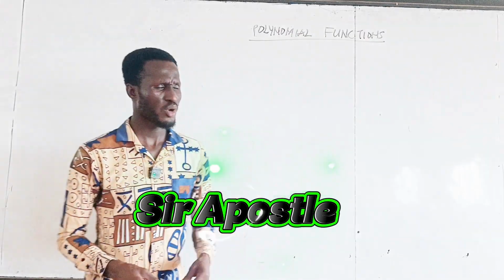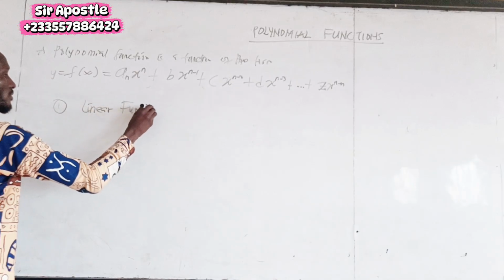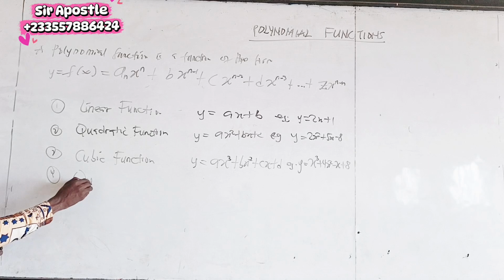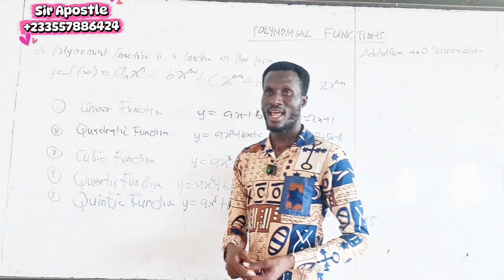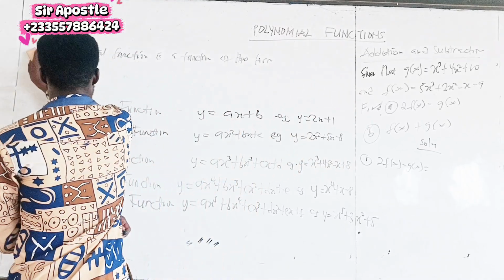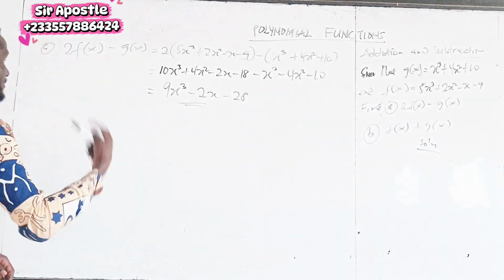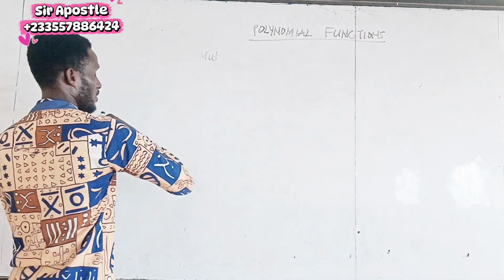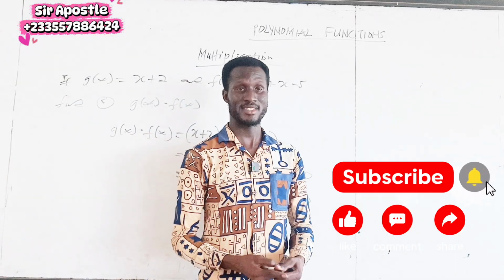lec 1| Step by Step Polynomial Functions lesson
This Video contains the introduction to quadratic equations, various ways or methods of solving quadratic equations, how you can form perfect squares from quadratic equation. and many examples.